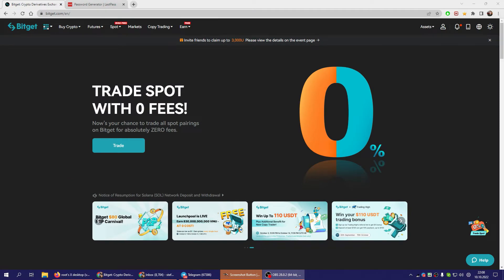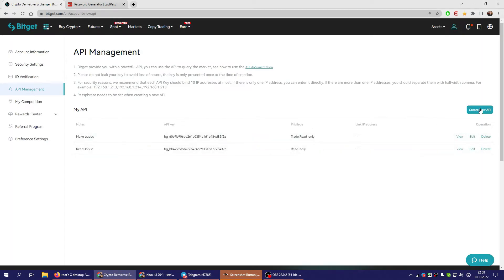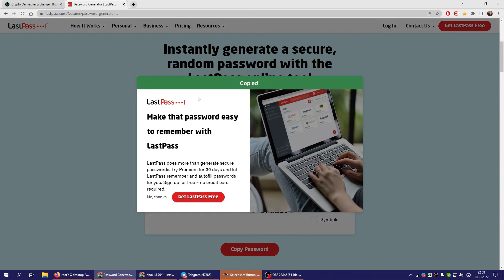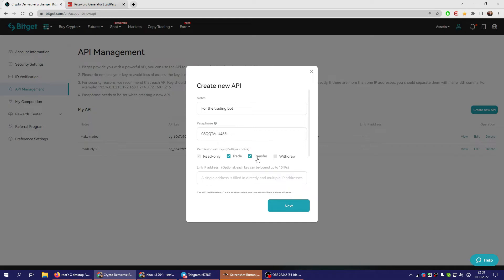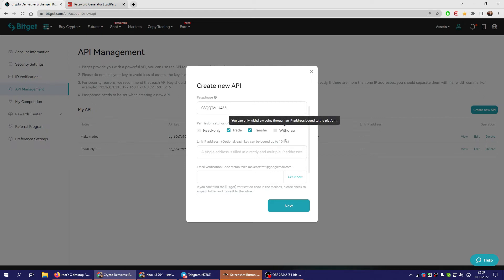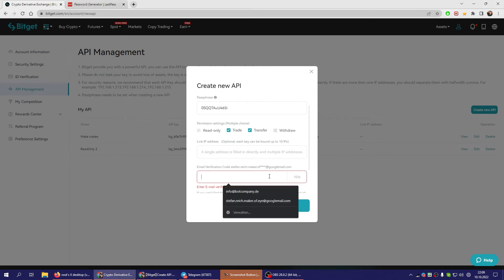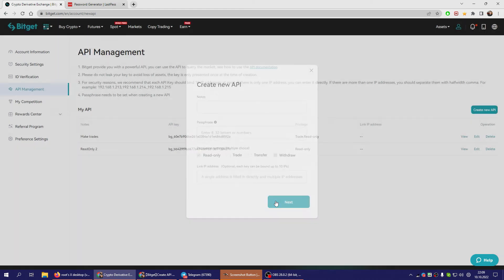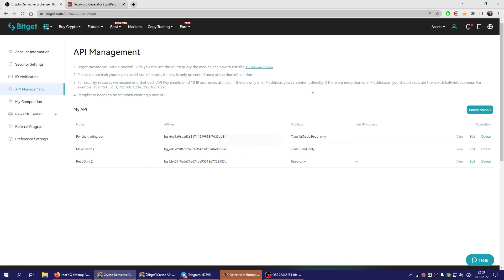Creating a BitGet API Key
In case you would like to get rich.